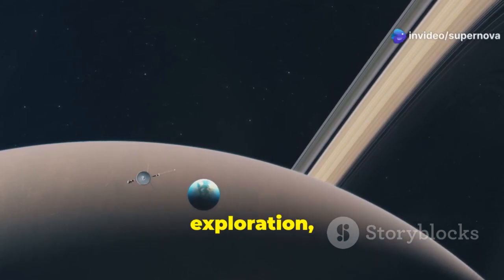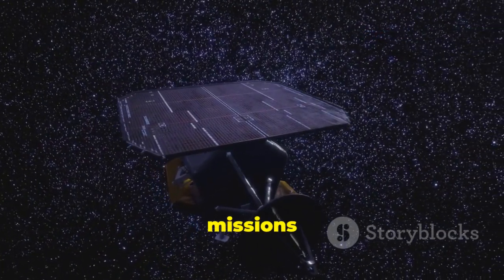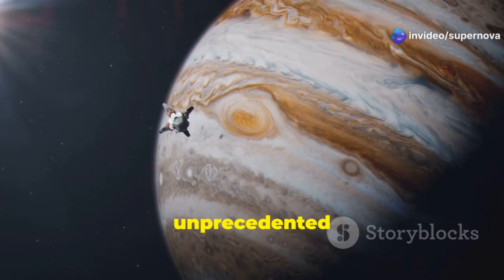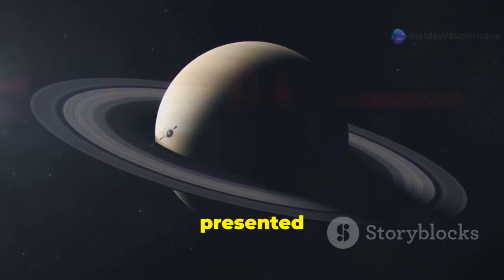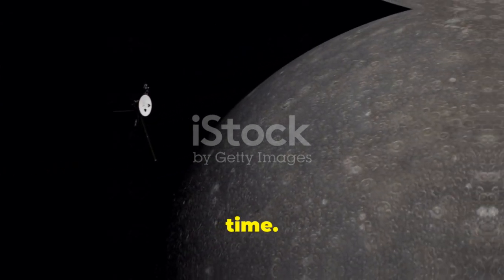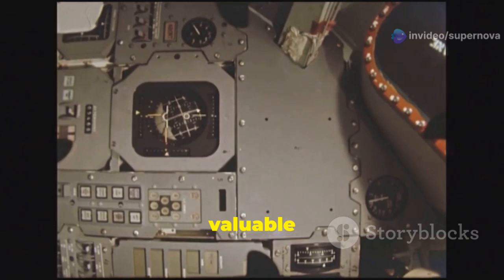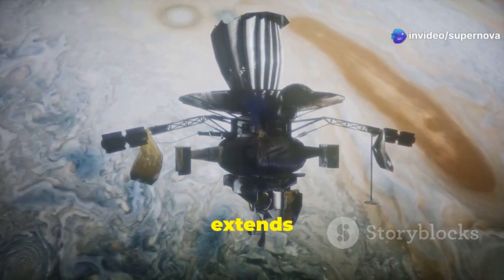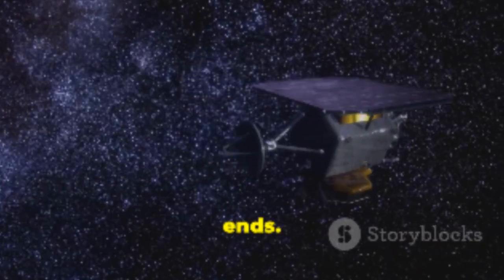You Won't Believe What Voyager 1 Found After 50 Years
Launched in 1977, NASA's Voyager 1 and 2 missions are among the greatest achievements in space exploration. These spacecraft have explored the outer planets, revealing remarkable details about their moons, atmospheres, and magnetic fields. Voyager 2's flyby of Europa uncovered an icy crust, sparking theories of subsurface oceans, while Voyager 1's study of Titan shed light on its thick, haze-covered atmosphere. The probes also made groundbreaking discoveries about Uranus, Neptune, and their moons, such as Triton's icy volcanoes and Neptune’s record-breaking winds. Both spacecraft relied on precise gravity assists to navigate the solar system, showcasing exceptional engineering.

The Voyagers, operating on 1970s technology, use the Deep Space Network to maintain communication and transmit faint signals back to Earth. Voyager 1’s iconic "Pale Blue Dot" image captured Earth as a tiny speck, highlighting the vastness of space. After crossing the heliopause—Voyager 1 in 2012 and Voyager 2 in 2018—they entered interstellar space, providing valuable data about plasma, magnetic fields, and cosmic rays. Their findings have reshaped our understanding of the heliosphere and its interaction with the interstellar medium.

Both spacecraft are expected to operate until around 2030, after which they will continue their silent journeys toward distant constellations, with Voyager 1 heading to Ophiuchus and Voyager 2 to Cetus. Each carries a Golden Record, a time capsule of Earth’s sounds and culture, as a message to any extraterrestrial civilization. Even in the far reaches of space, the Voyagers remain symbols of human curiosity, resilience, and the pursuit of knowledge, inspiring generations to explore the unknown.